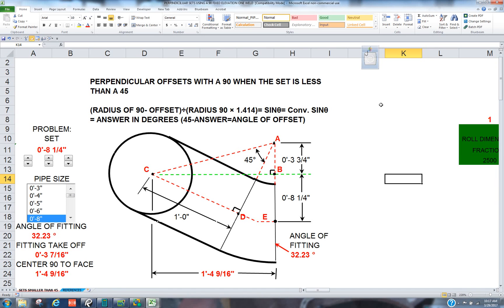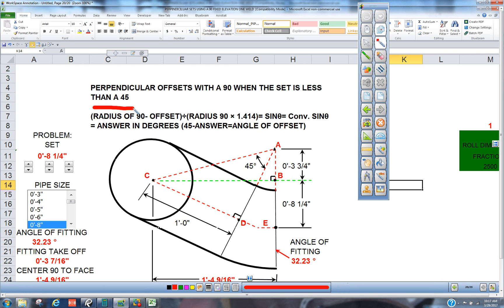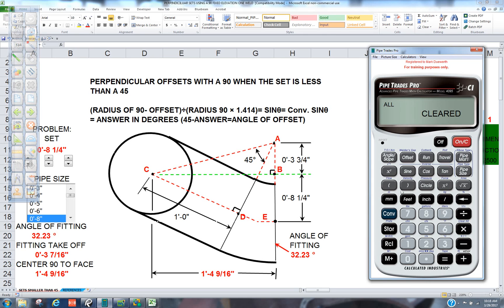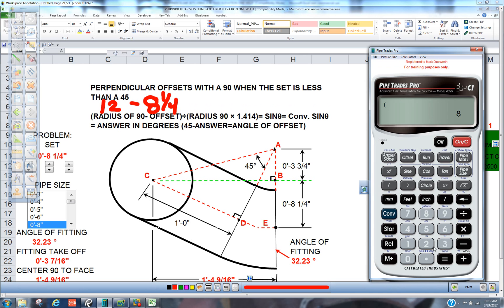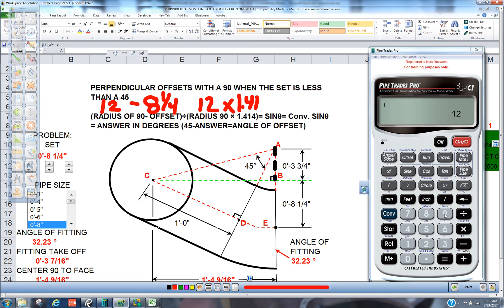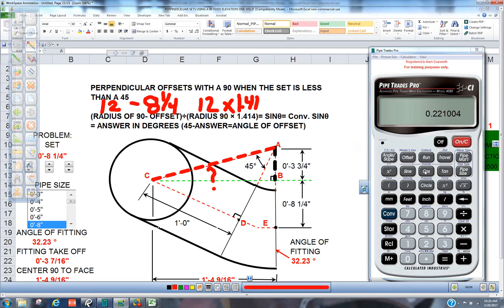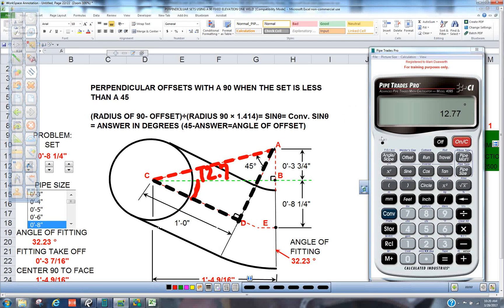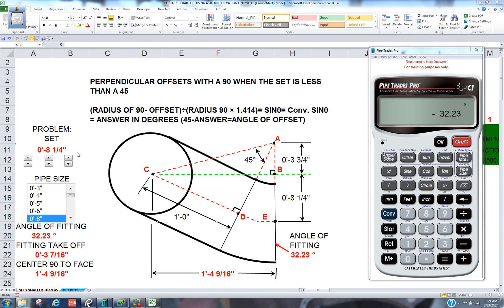Mastering The Art Of Perpendicular Sets: The Ultimate Guide For Pipefitter Welding & Pipefitting!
Perpendicular sets using a 90 one weld when 45s and 90s don't work,